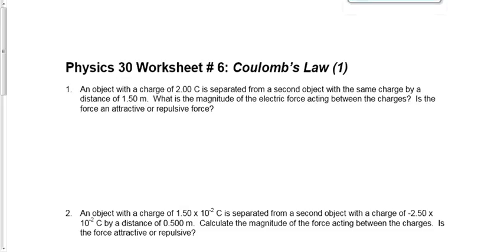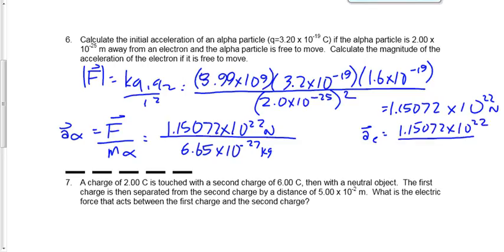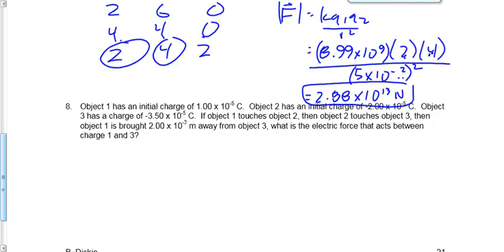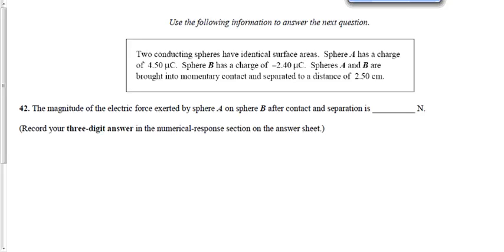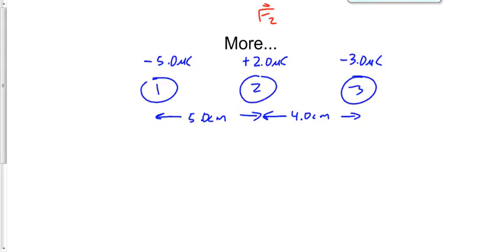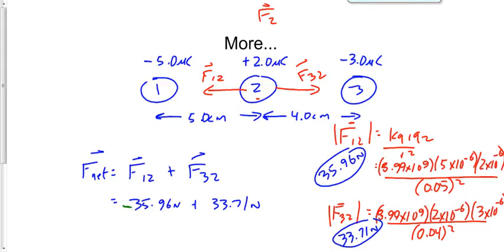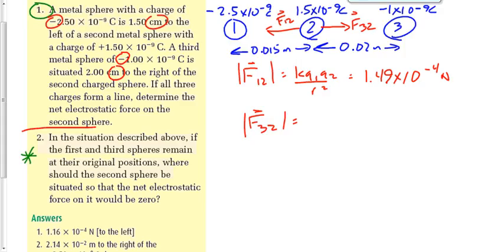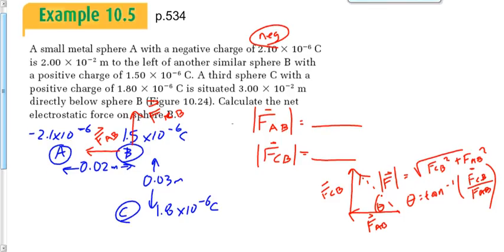(206-P3016S) Coulomb's Law With 3 Charges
Analysis of Coulomb's law problems involving 3 charges, in 1D and 2D.